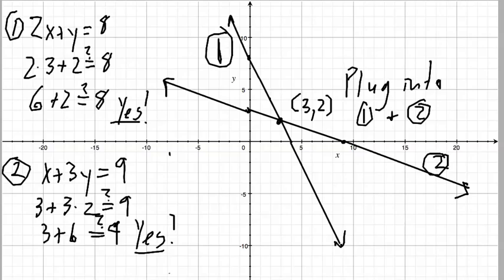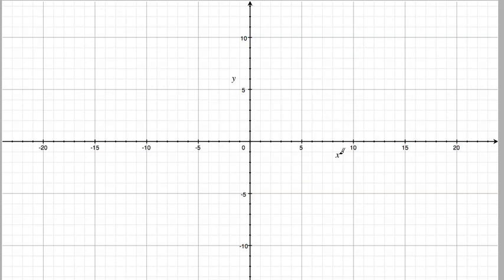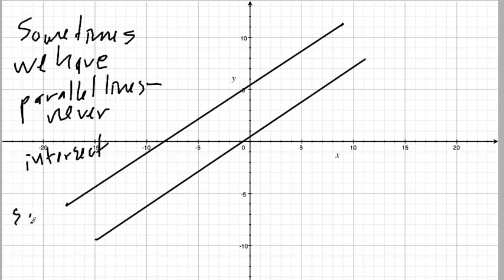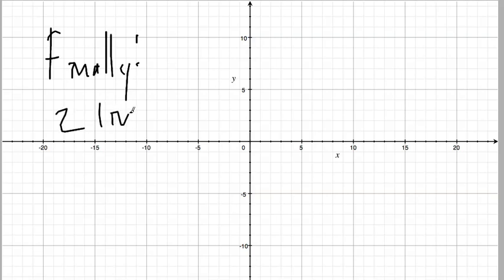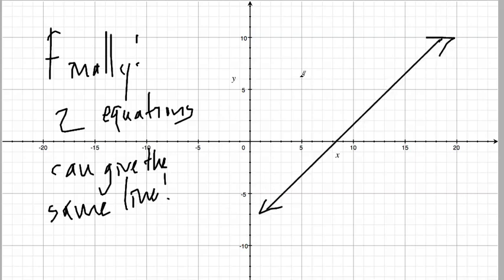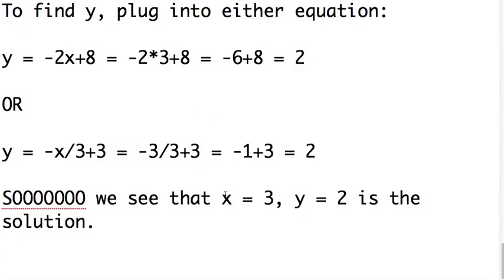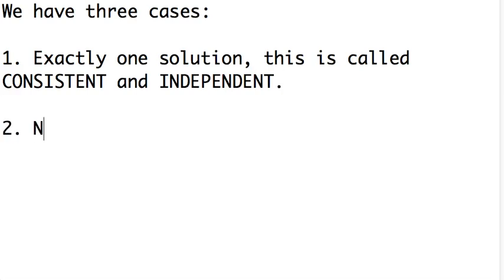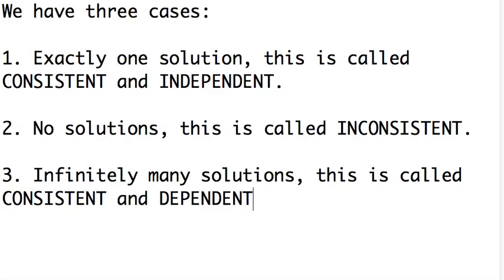§4.1 Part II: Number of Solutions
We see that linear systems can have one solution, no solutions, or infinitely many solutions.  The notions of consistent vs. inconsistent and dependent vs. independent are introduced.